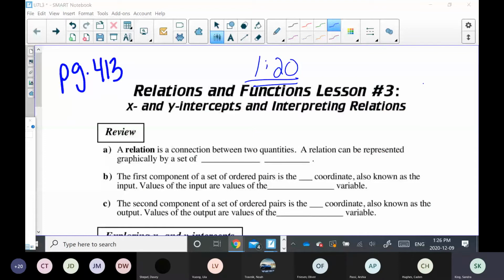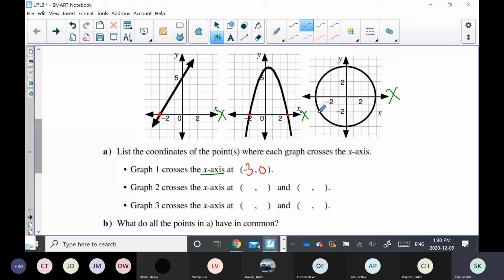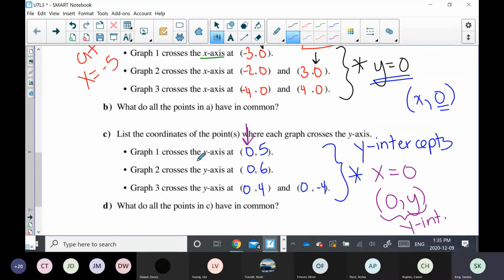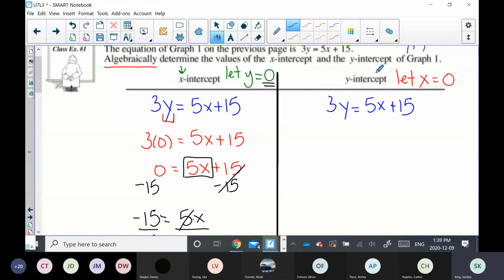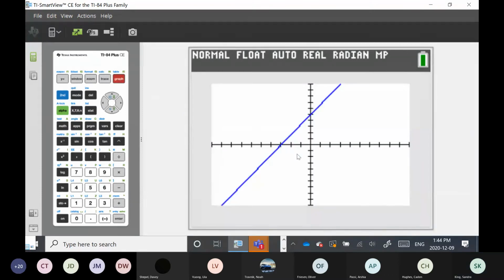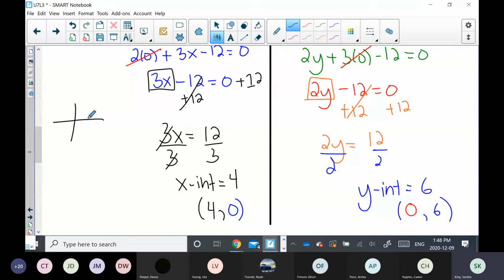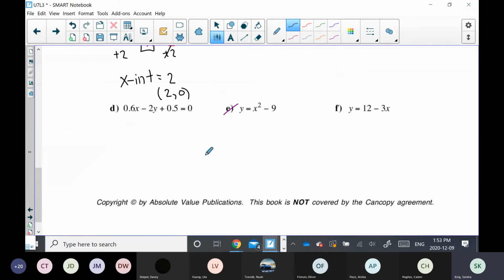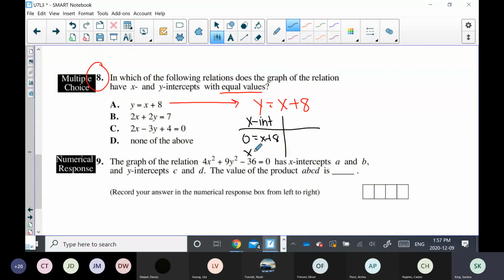Lesson 3 (Relations and Functions)